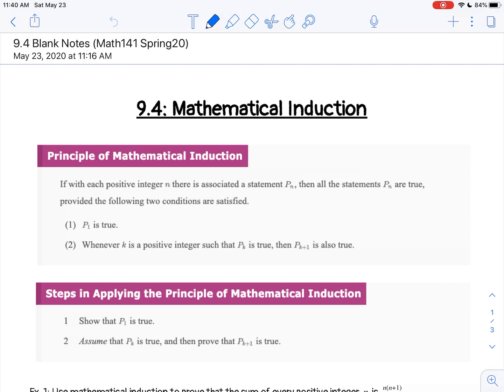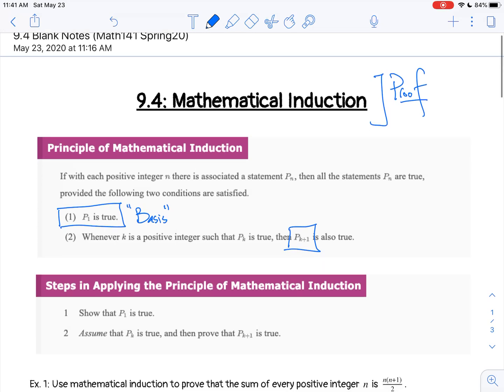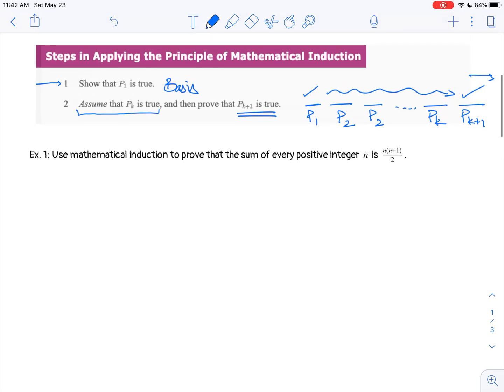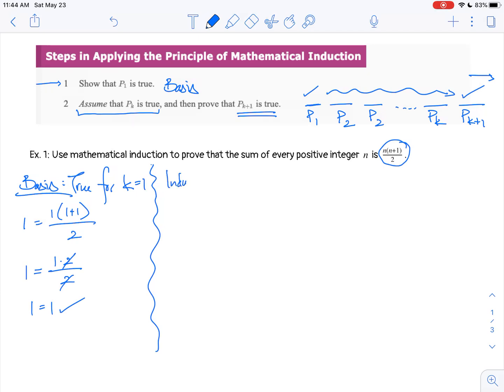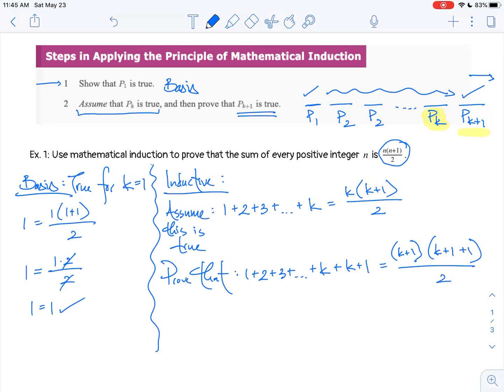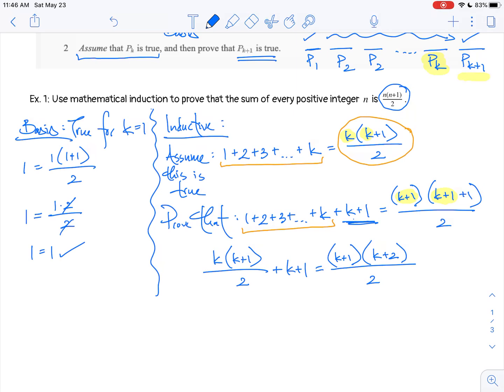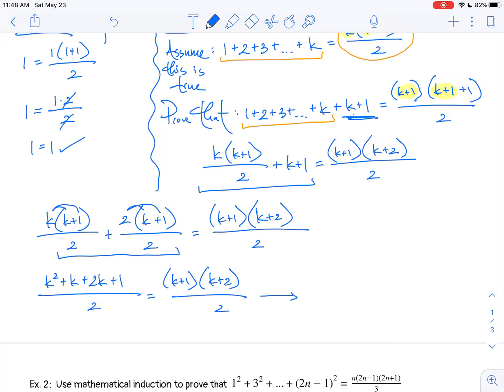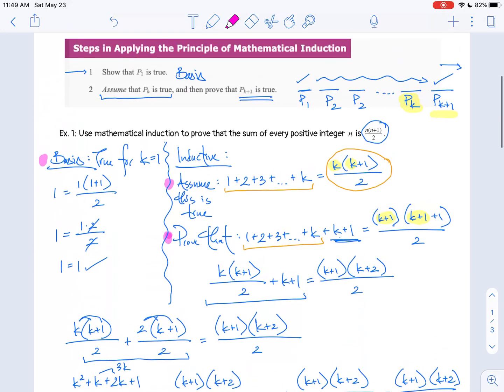9.4: Mathematical Induction, Part I